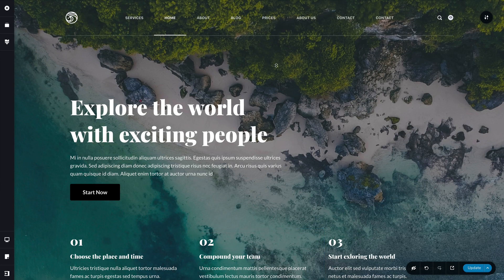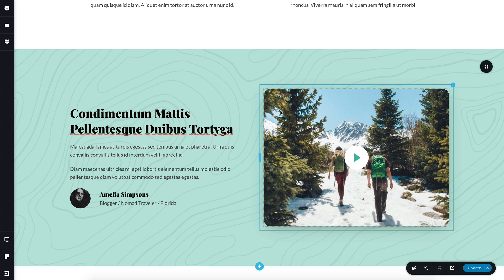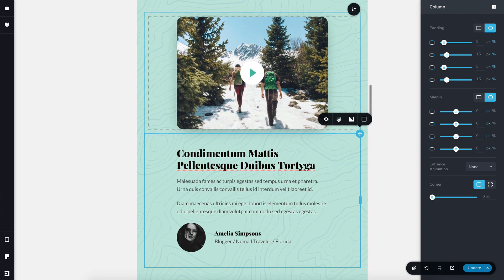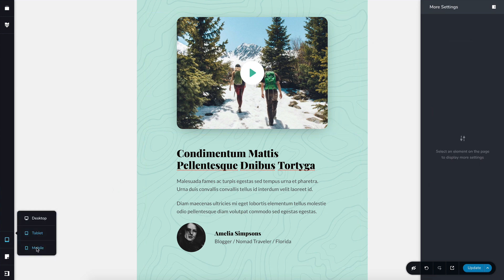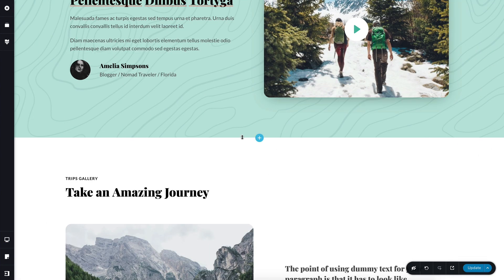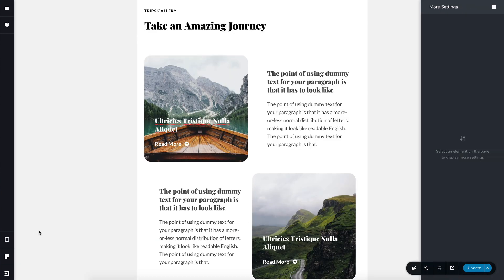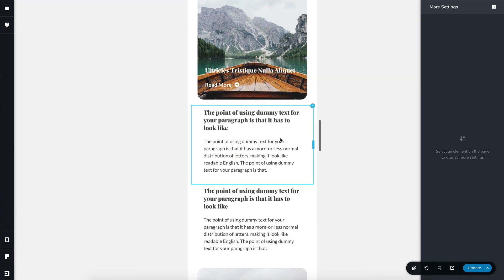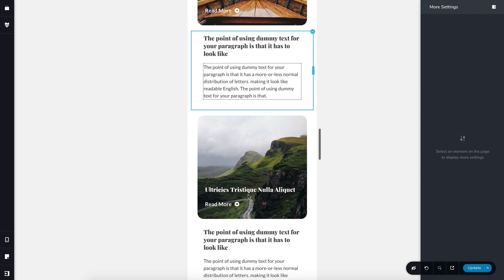How to Reverse Columns Instantly with Brizy? Tips & Tricks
👋  Time for another cool tip Tuesday. Today I'll show you how you can use the reverse column option on tablets and mobiles to switch around your columns and even solve an interesting mobile issue the HTML has when you stack columns in a certain way.

Once you go Brizy, nothing else feels easy!

🔶 Create websites for Free in Brizy Cloud (outside of WordPress, hosting, SSL and CDN included)!
🔶 Check out Blocksy, for the Brizy Starter Site I'm using the video